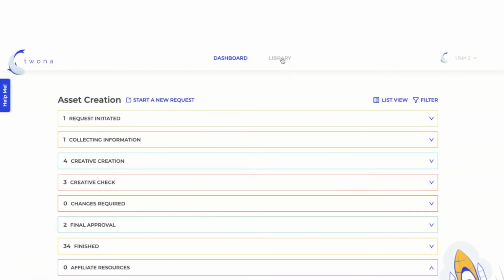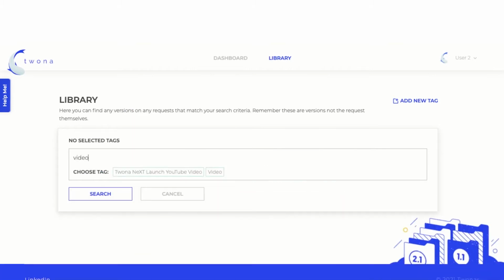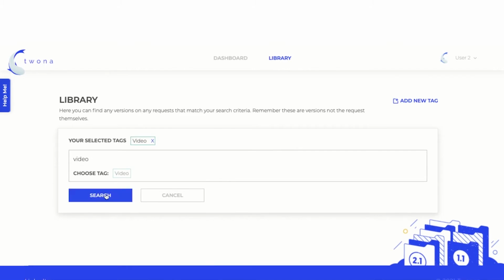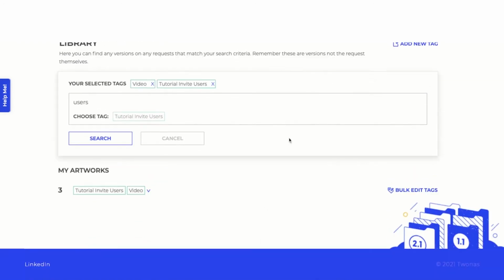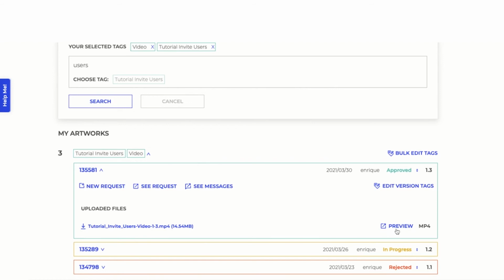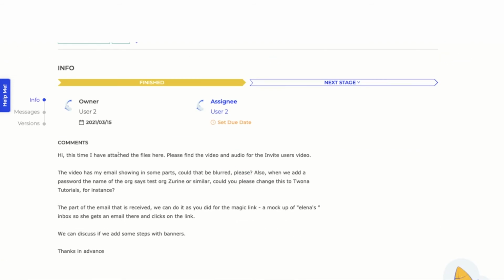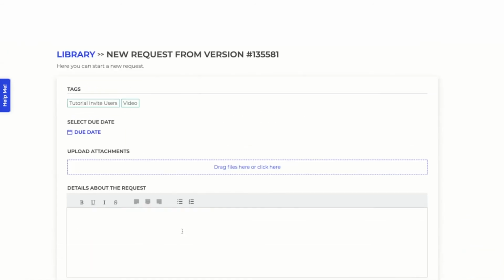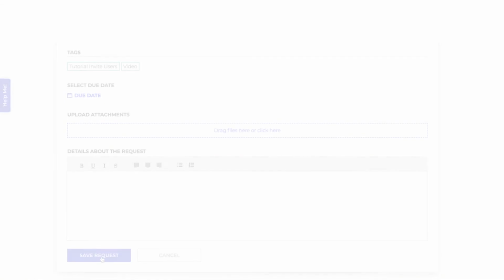Tutorial - Version Library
In this video, you will learn how to search the version library to find your older project designs, so you are always sure to use the final approved versions for any changes or to send to printer. Track your artworks with Twona AMS.